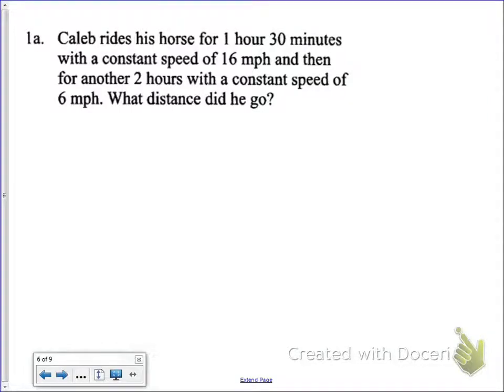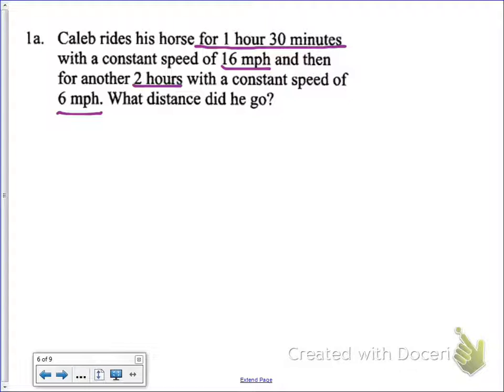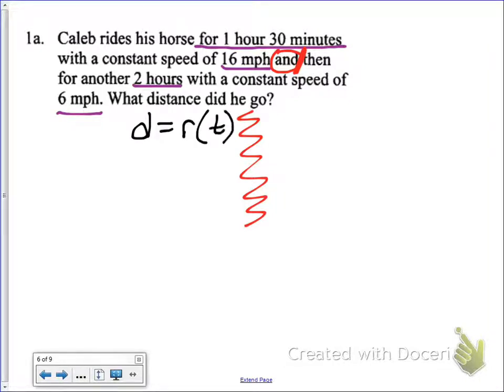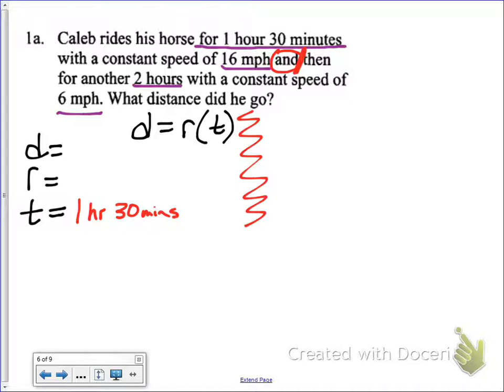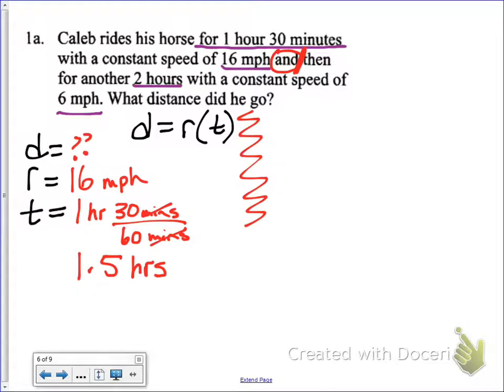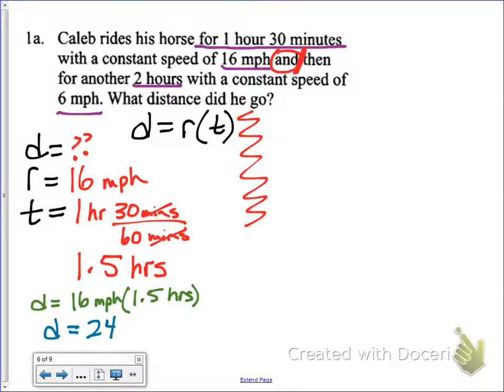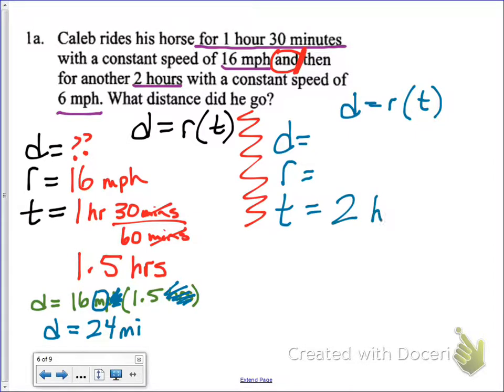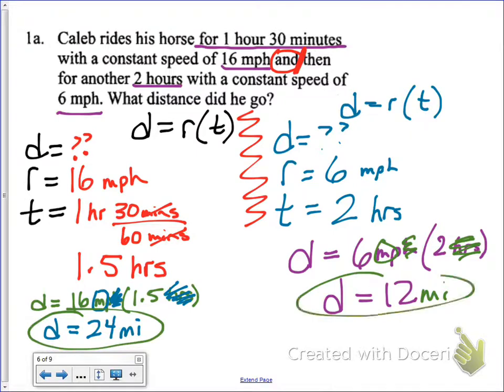Common Core Math: Distance, Rate, Time when there are 2 different rates